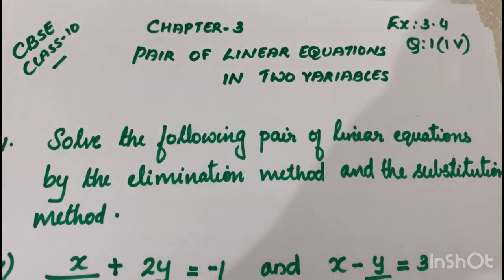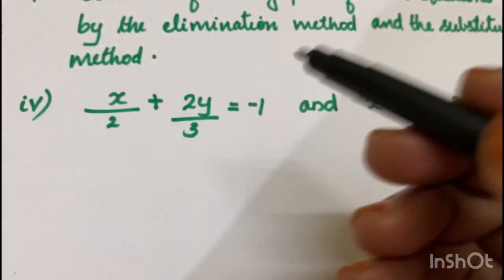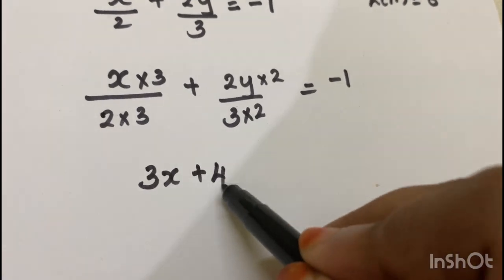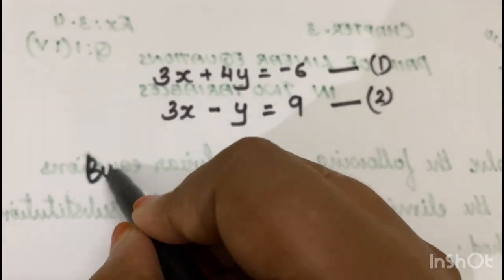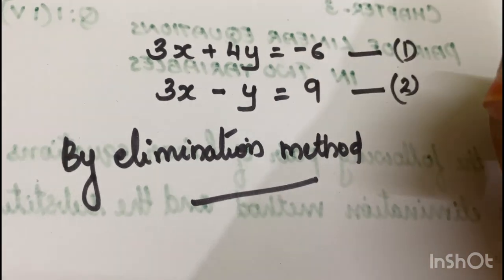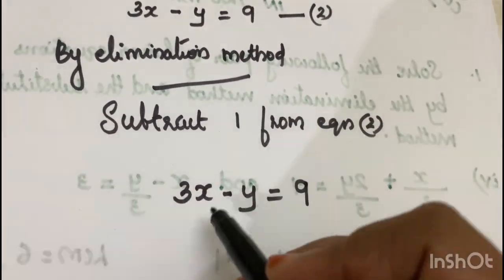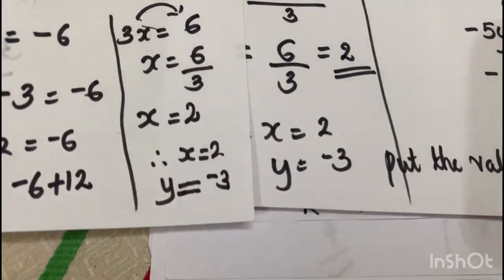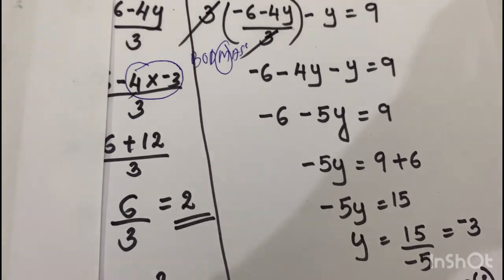Chapter 3 pair of linear equations in two variables ex:3.4 q:1(iv) CBSE maths class 6 in Malayalam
Join @FaneMathsclassesFMC
CBSE maths class 7,8,9,10 explained in Malayalam

solution of chapter 3 ex:3.4 q:1(iv) in Malayalam

ex:3.4 q:1(ii) link